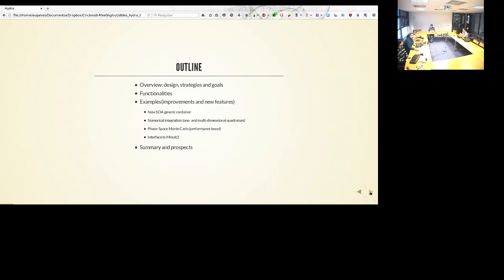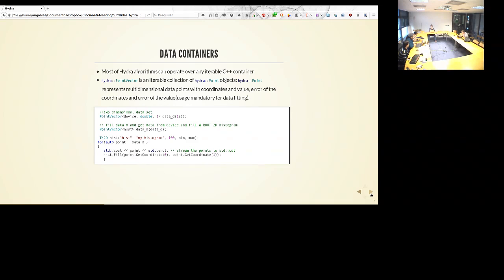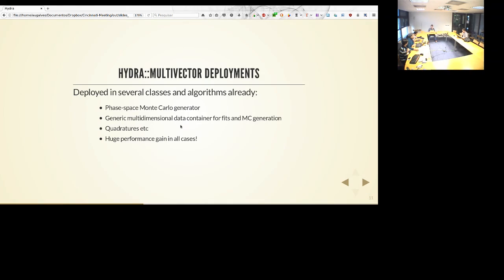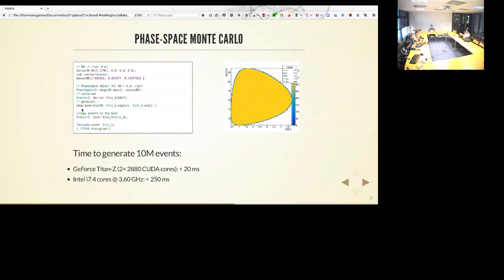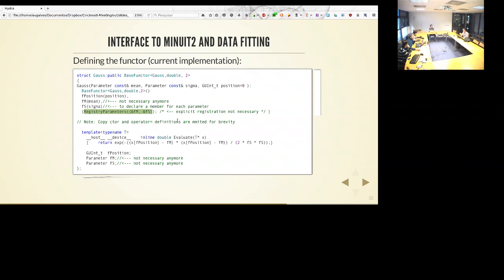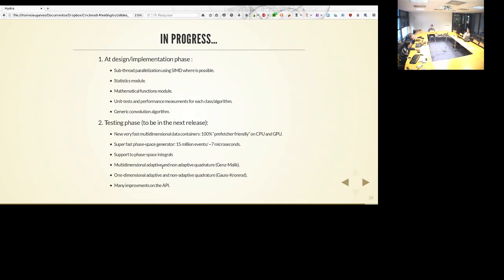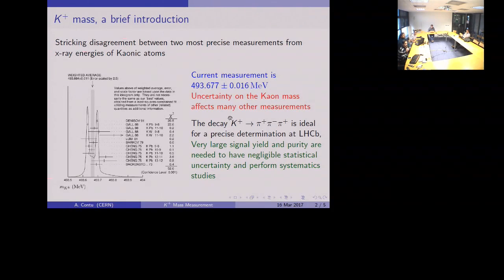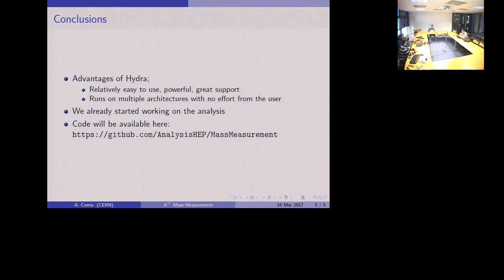DIANA/HEP Meeting - 3 Apr 2017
Video from DIANA/HEP Meeting - 3 Apr 2017

Time markers for the talks:
00:00-40:00 - News on Hydra, a library for data analysis in massively parallel platforms  (Antonion Augusto Alves Junior)
40:00-53:02 - K+ mass measurement with Hydra at LHCb (Andrea Contu)